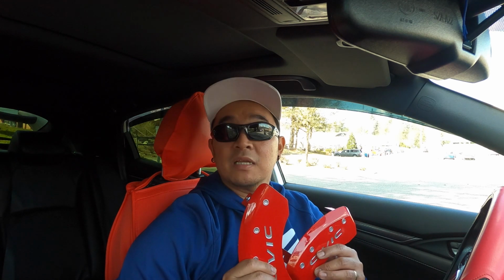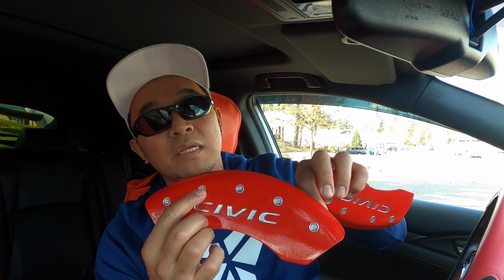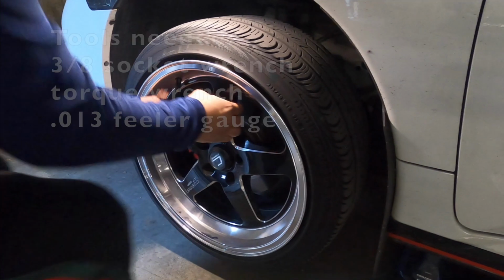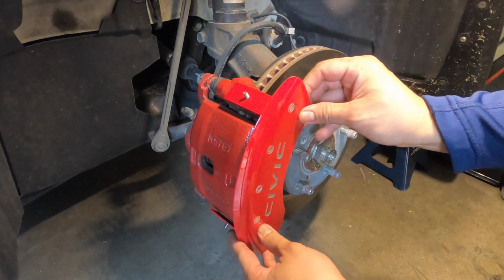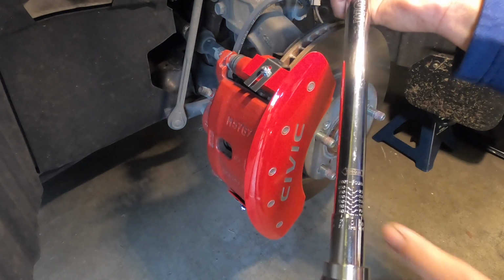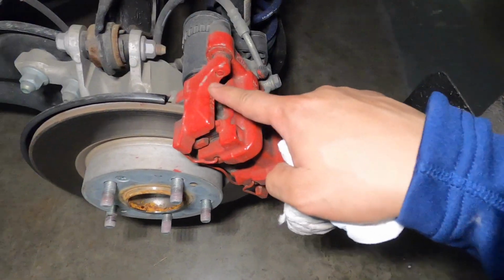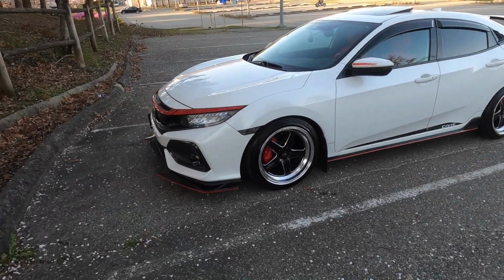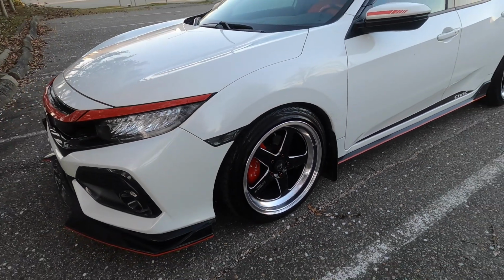Mgp Caliper Covers honest review, unboxing and installation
An honest review, unboxing and installation of Civic Mgp caliper covers.

And here are some INSTALLATION VIDEOS YOU MIGHT WANT TO CHECK OUT.